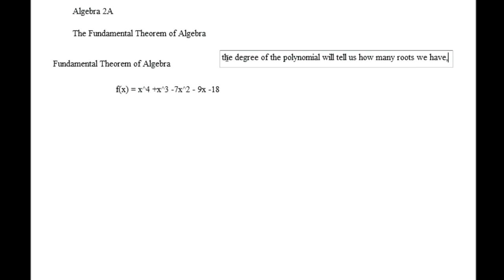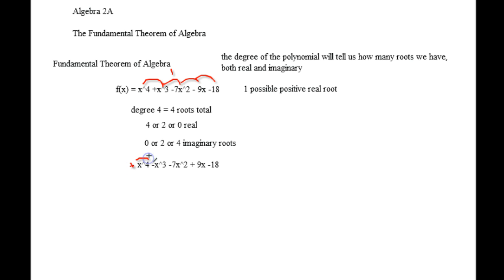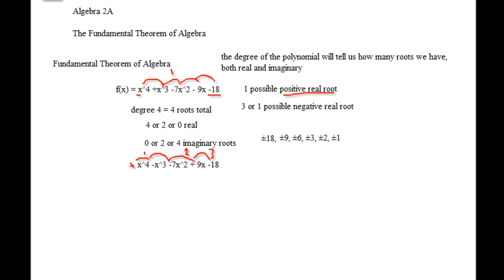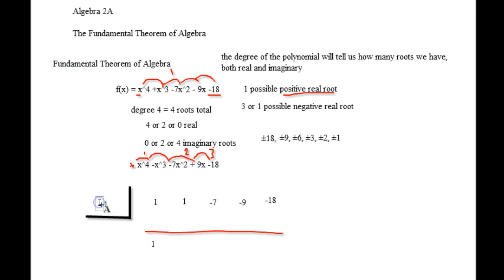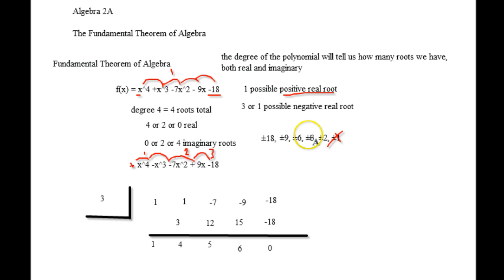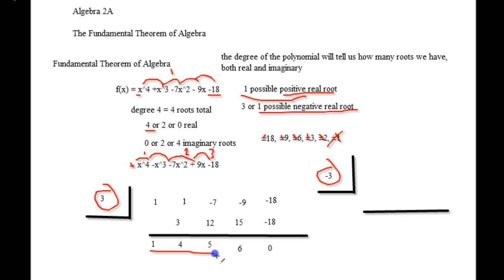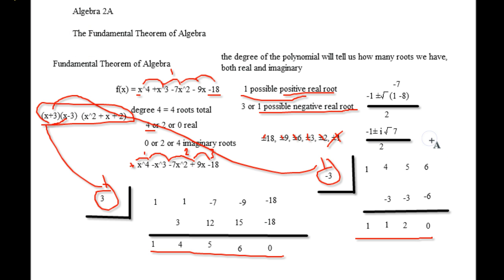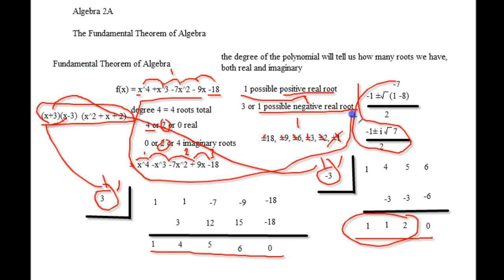Algebra 2A - The Fundalmental Theorem of Algebra